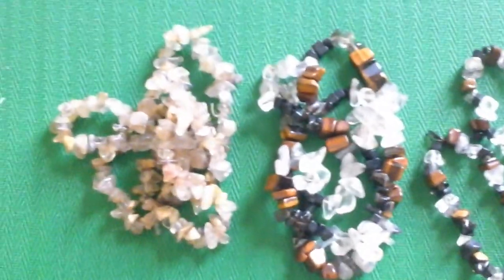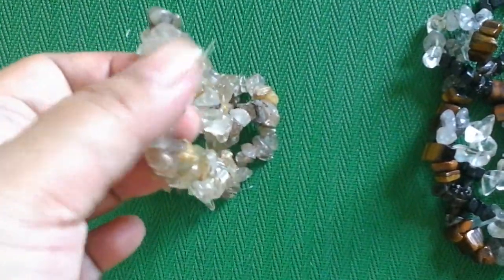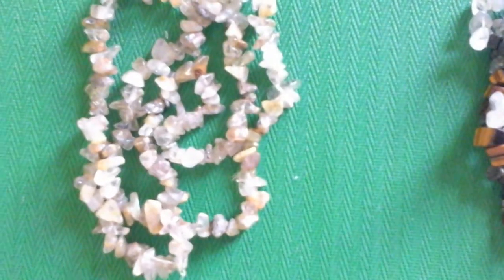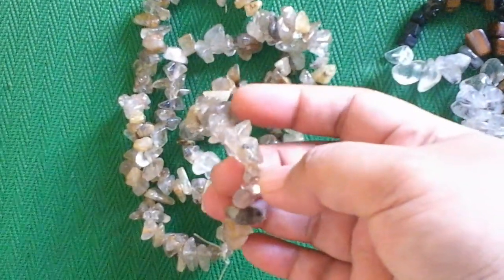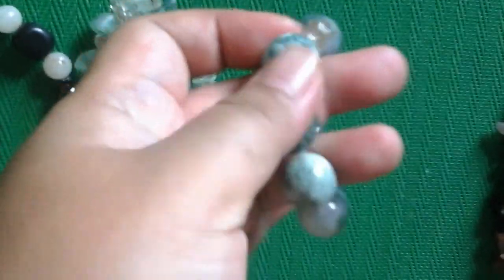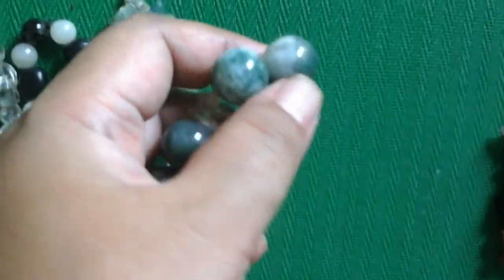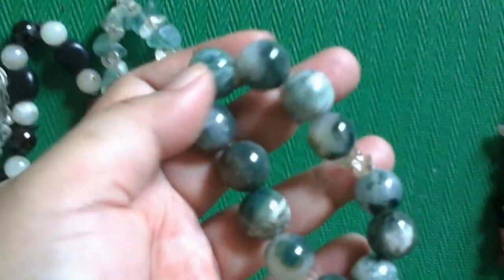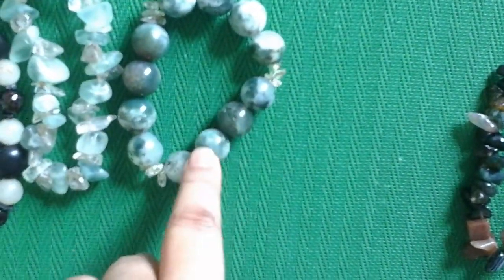Crystals I'll wear today July 7 2015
Some of my crystal accoutrements, which I designed and made myself